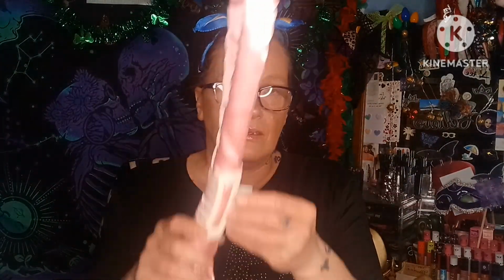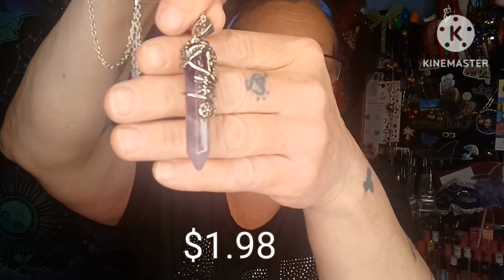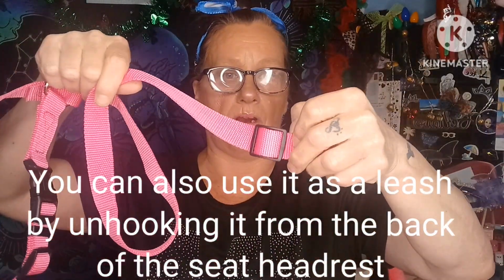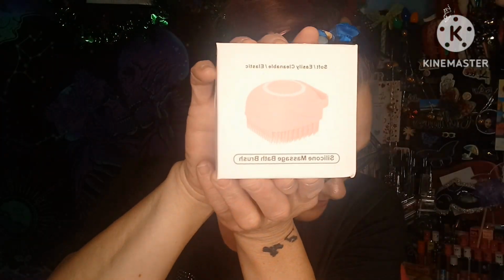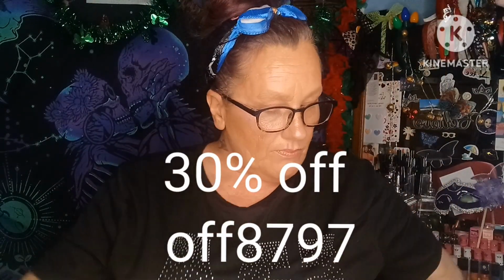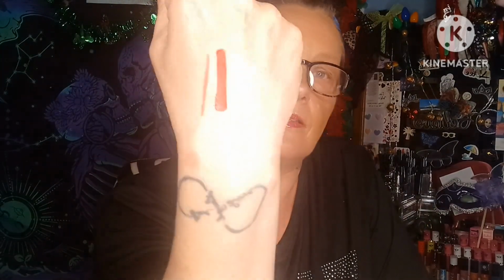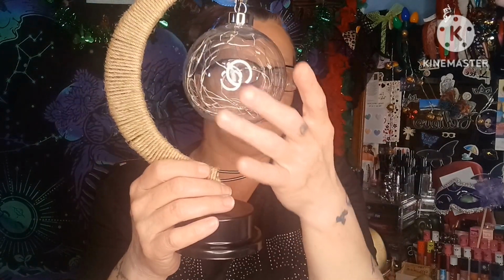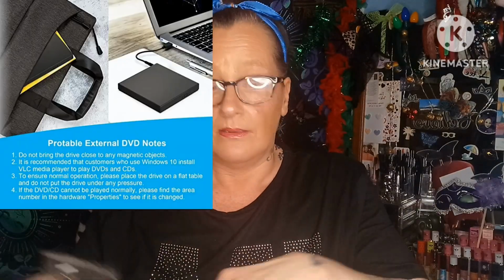Temu Haul #8 @PureYuzu2024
Love and blessings to each and everyone
 of you! 🌹 🥰  I appreciate each and everyone of you!
Thank you all so very much for all of your love and support!

1pc. replacement mophead
1pc Hexagonal Healing Synthetic Crystal Necklace Natural Prism Stone Pendant Flower Wrapped Pointed Quartz Yoga Energy With Chain
Magnetic Wristband Perfect Stocking Stuffers,Tool Belt Magnet Wrist For Holding Screws Nails Drill Bits
Set 5-pack Of Velvety Lip Gloss Matte Velvet Matte Lip Gloss, Waterproof Long Lasting
Multi-port USB Charger 2.4A Mobile Phone Quick Charger 10-Port USB Fast Charging Station
External CD DVD Drive, USB 2.0 Slim Protable External CD-RW Drive DVD-RW Burner Writer Player For Laptop Notebook PC Desktop Computer

Go check out Sunshine Sisters 🌞 they have such beautiful tye-dye sweatshirts, t-shirts, and more

ALICE15 to get 15%offf

Send me friendmail
Alice Faticanti
250 Douty Hill Road
Sangerville, Maine 04479

 🌹My Bestie 🌹
(🌹Jens address🌹)
Jen Renner
1806 26th St. Unit 17
La Grande, OR 97850

Fetch rewards
1pc 5D DIY Diamond Painting, Purple Flowers Full Rhinestones Painting Embroidery Kits, Handmade Home Decor, 11.8x11.8 Inch $2.89💰